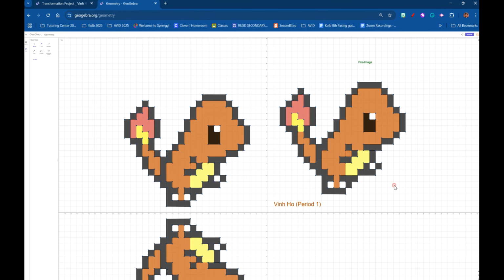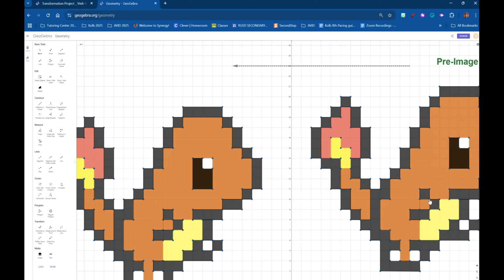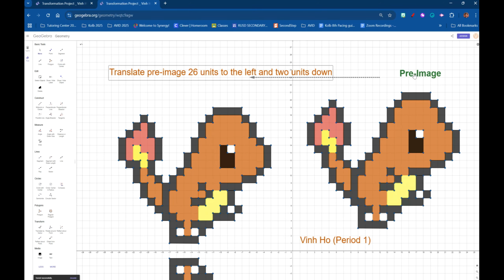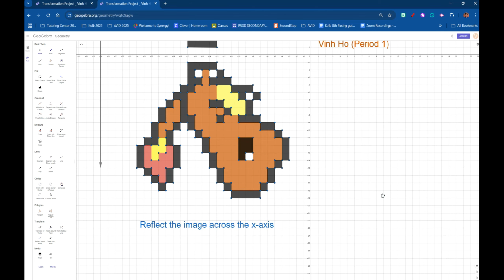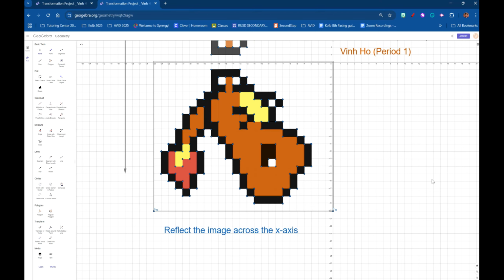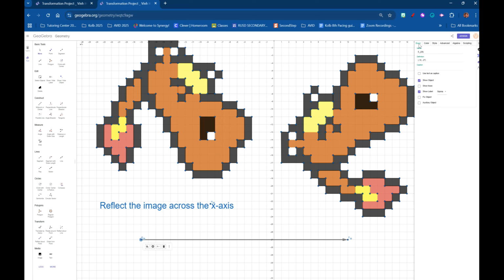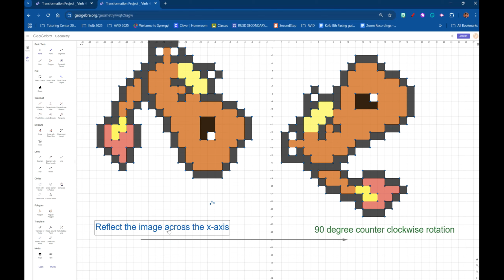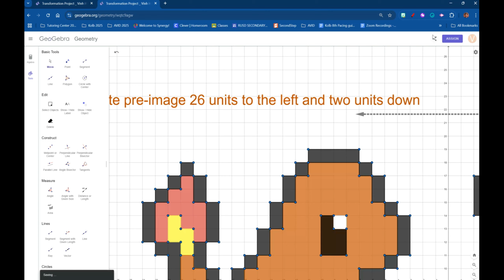Transformation Project part 3